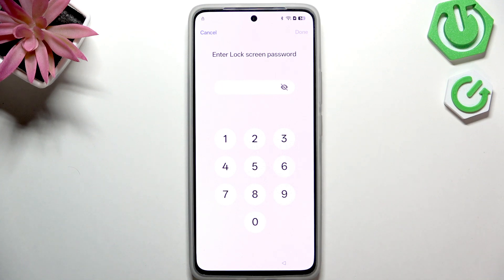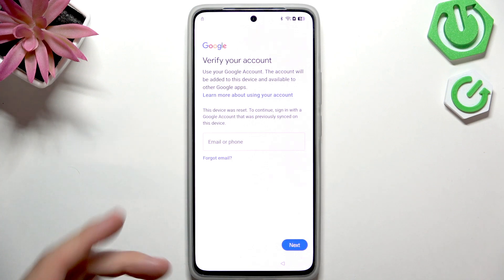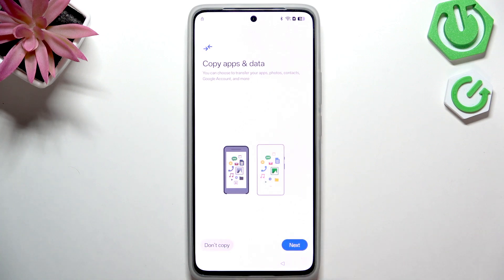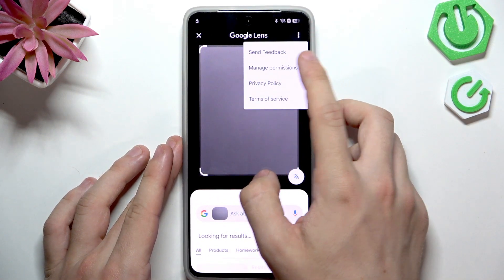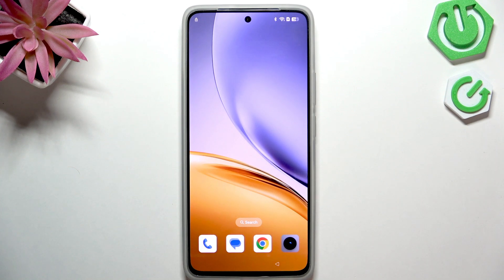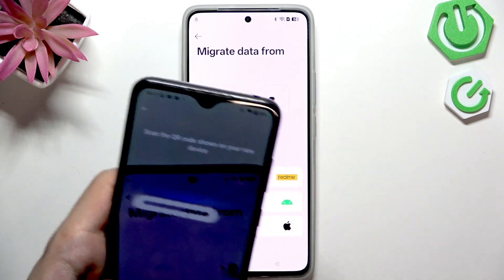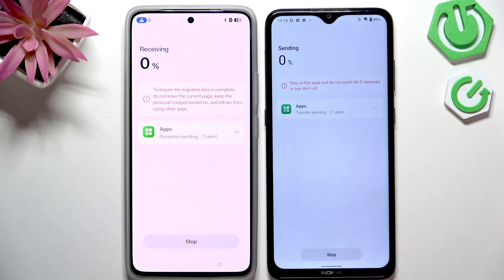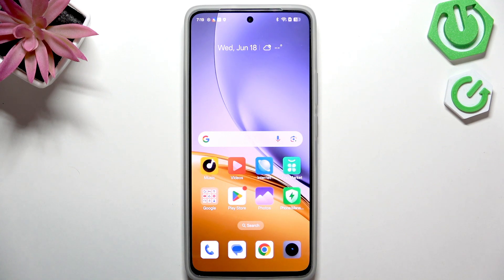How to Bypass Google Verification (FRP) on Realme in 2025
If your REALME phone is stuck on the Google verification screen after a factory reset, this video will show you step-by-step how to bypass FRP (Factory Reset Protection) and Google account verification in 2025. Learn how to unlock your REALME device even if you don’t remember the previous Google account or lock screen password. We’ll guide you through the process using another Android device, Wi-Fi connection, and the OPPO Clone Phone app. Please note that this method may not work on all REALME models and some features may remain limited after bypassing. Watch carefully to follow each step and regain access to your REALME smartphone.

How to bypass Google verification on REALME phone in 2025?
How to unlock REALME phone after factory reset without Google account?
How to use OPPO Clone Phone app to bypass FRP on REALME devices?

0:00 Introduction and requirements
0:30 Understanding FRP and Google verification on REALME
1:10 Preparing another Android device and Wi-Fi
1:40 Entering the after sale page and manual test
2:20 Accessing Google Chrome and hardreset.info
3:00 Using OPPO Clone Phone app for migration
4:30 Completing the bypass and final steps
5:50 Important notes and limitations